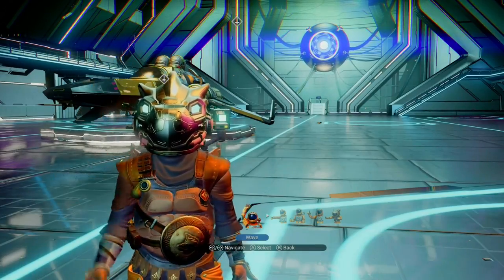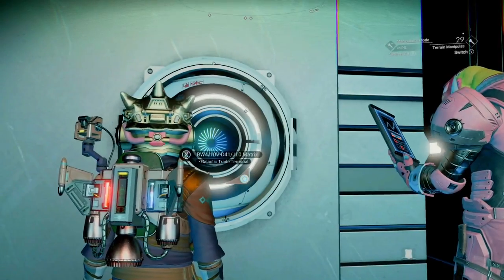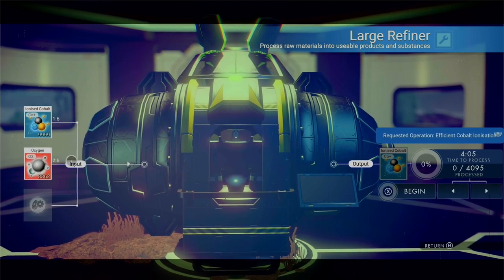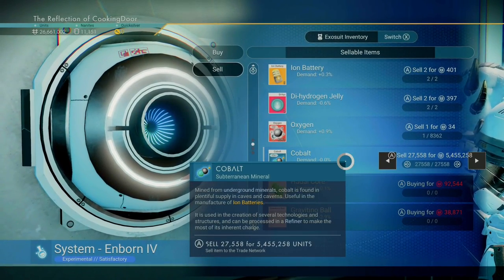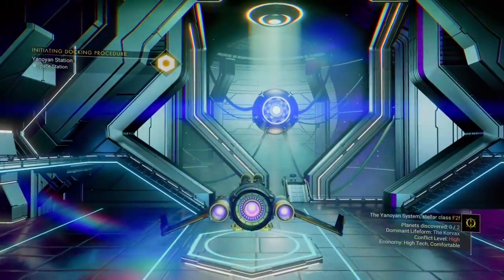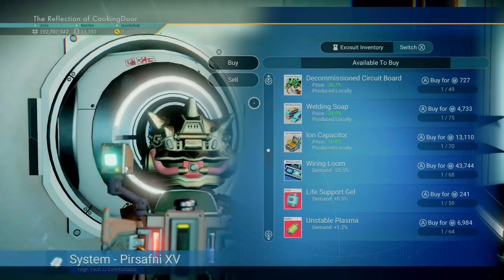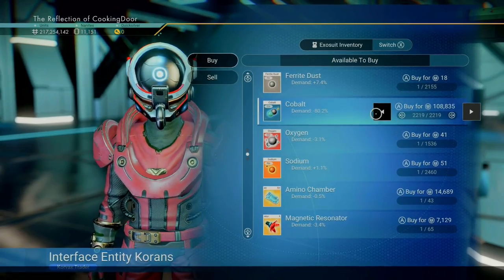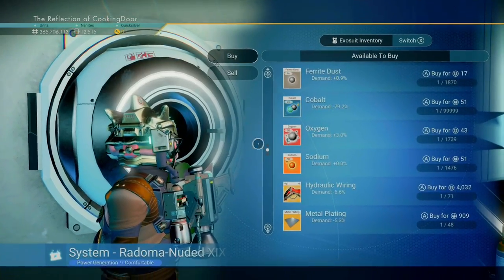Crash Economy in 2021: Earn MILLIONS in No Man's Sky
In today's video we're covering how to crash a system's economy in No Man's Sky.
We will be taking a look at the preperational work: how to get a lot of cobalt easily and cheap.
How to crash a market as well as how to maximize your cobalt gain per system.

Description tags: NMS, tutorial, crash market,